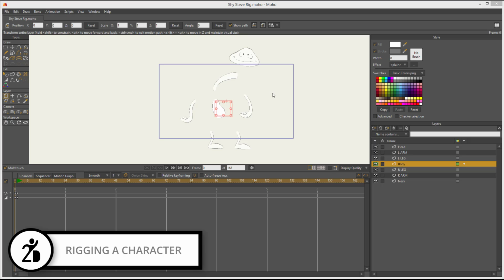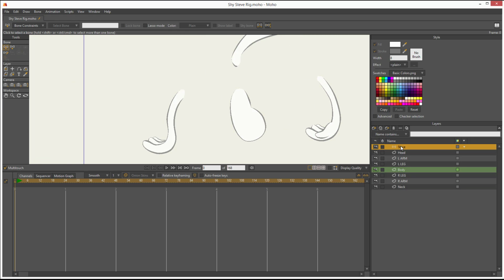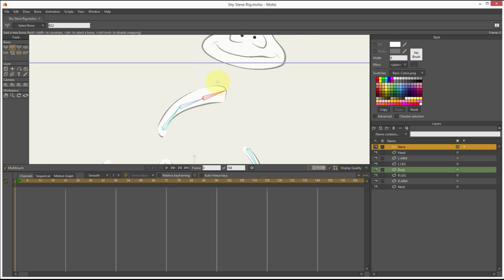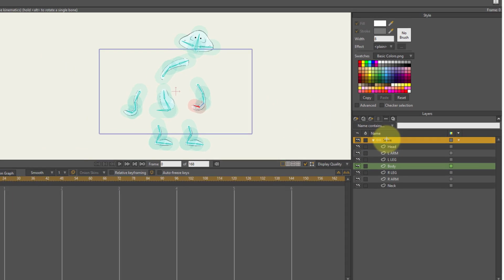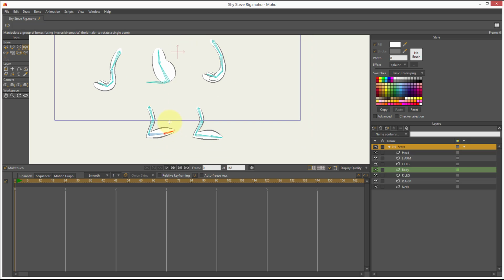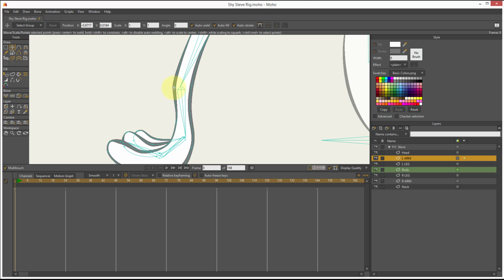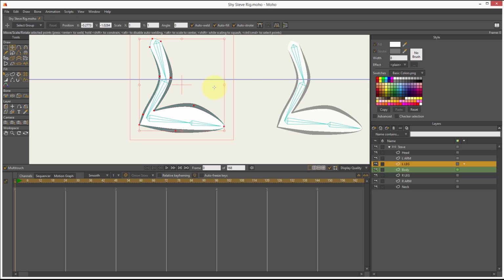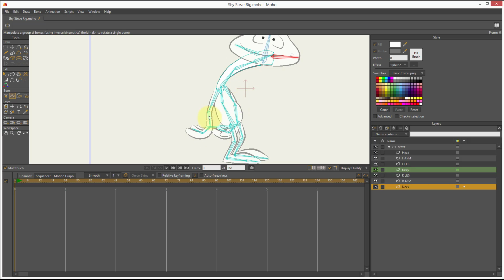Rigging a Character using Bones in Moho (Anime Studio)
With the complete course you can download the project files to follow along.

In the complete course you will learn how to use Smith Micro’s Moho for you animations.

Moho is a very powerful and affordable software in which you can do very advanced character animation.

I will be using Moho Pro, but everything I do can be done in Moho Debut.

In this course, I will explain the interface, the different panels of the workspace, and how they are used in your projects.

Then I will show you how to start a new project, what settings to use, which ones are recommended for you, and your needs.

Then, I will show you how to get Pre-Made Characters, already rigged for you, so you can start practicing animation right at the moment you open Moho.

You can use them for inspiration, to analyze them, check how they are created, and learn by tinkering with them, or you can start practicing the principles of animation and maybe do crazy walk cycles.

Then I will show you how to import images so you can start tracing characters inside Moho.

Then, I will show you how to work with layers. I will explain the different types of layers, so you can pick which ones you need for your current animations.

Then, we will dive into learning everything you need to trace your characters inside Moho. I will give you some tips to save you time, so you can rig them and prepare them for animation faster.

Then we will learn how to edit your drawings. How to change or modify them without messing them up.

And after you know your way through Moho and dominate the drawing tools necessary for character animation, we will learn about cut out animation.

A technique to animate faster, ideal for YouTubers, and people looking to do 2d Animation like some cartoon network series, for example, Total Drama Island.

Then, we will learn how to use bones to set up your characters for fast animation, followed by a tutorial that teaches you how to rig a character.

The we will take that character and do some advanced character animation, an organic walk cycle. We could settle for a regular boring walk cycle, but in this course I wanted to mix in some principles of animation to make your walk cycles more organic and realistic, adding some personality to your character.